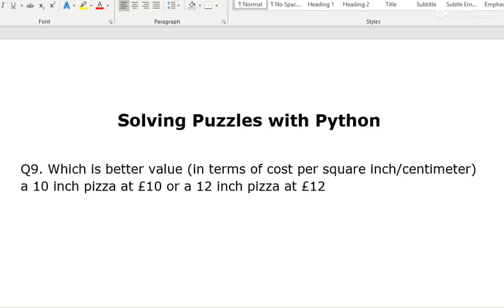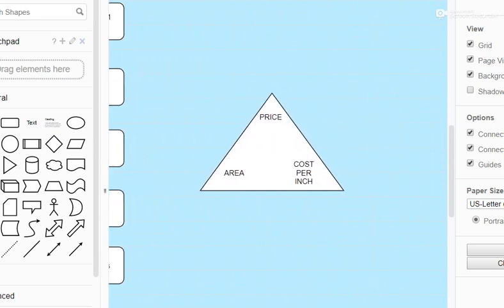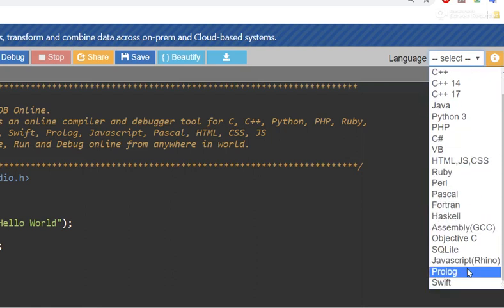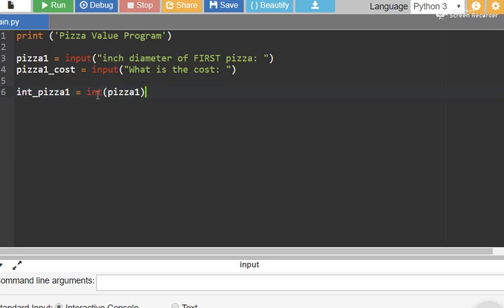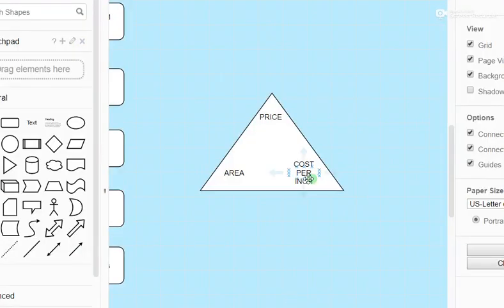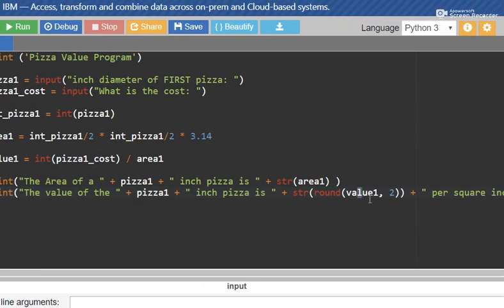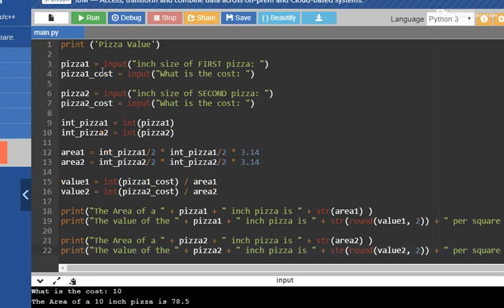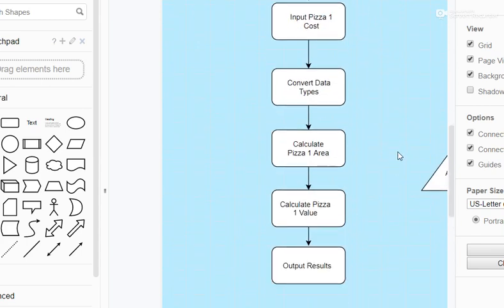Solving Puzzles with Python - Pizza Value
Using Python to solve the age old problem of which pizza offers the better value.

I use to create the flowchart